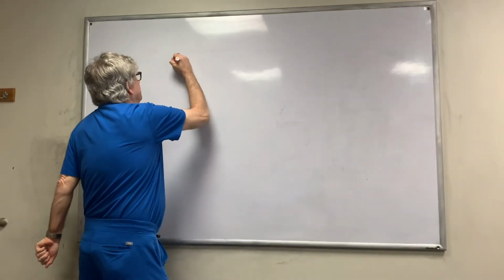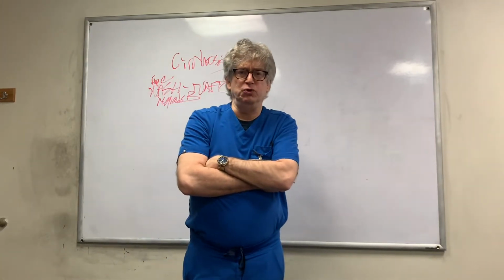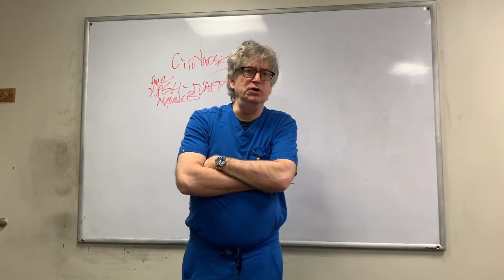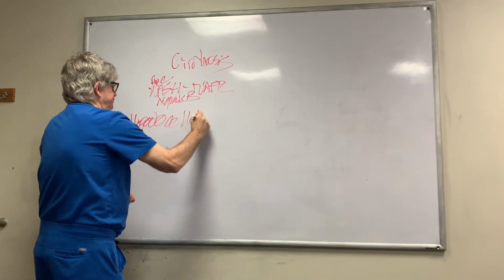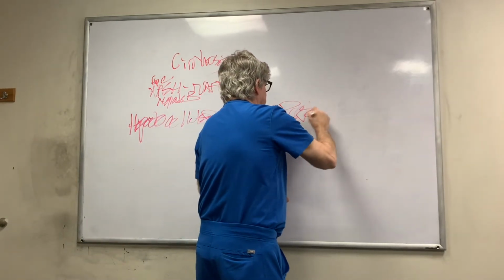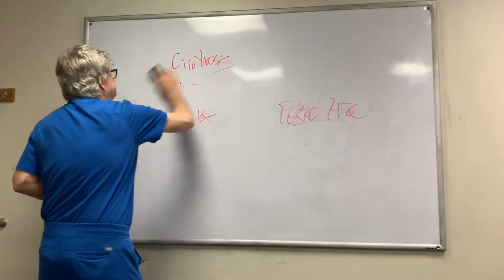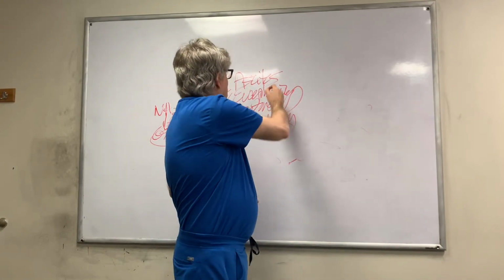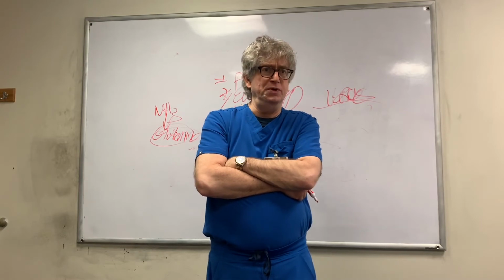In the Trenches: Cirrhosis